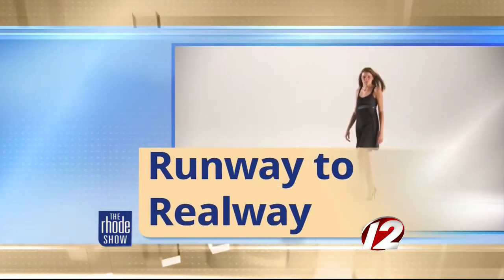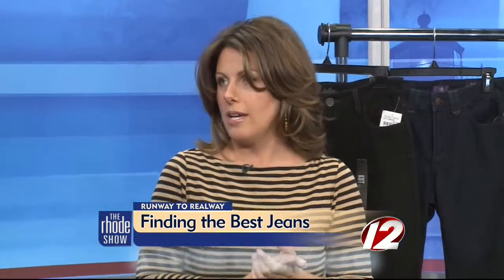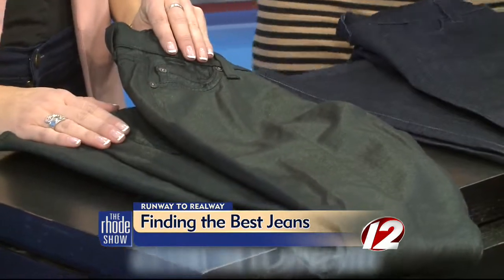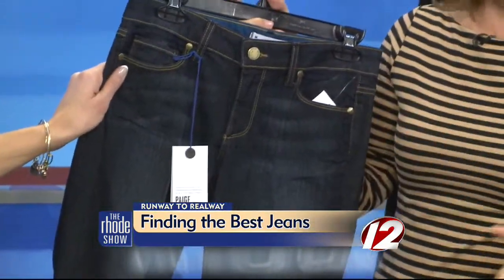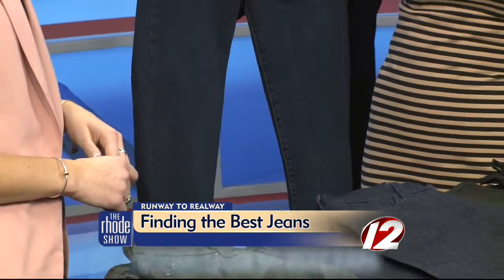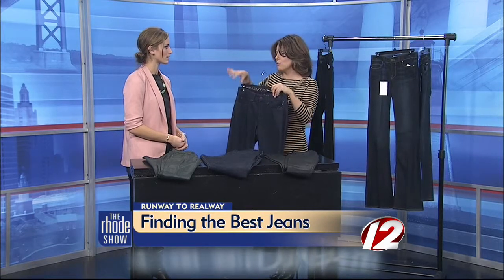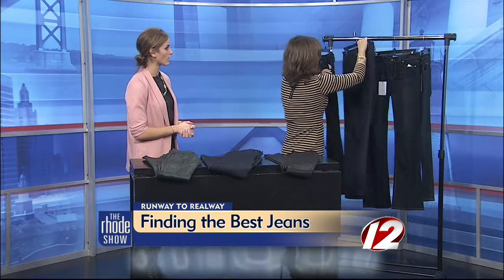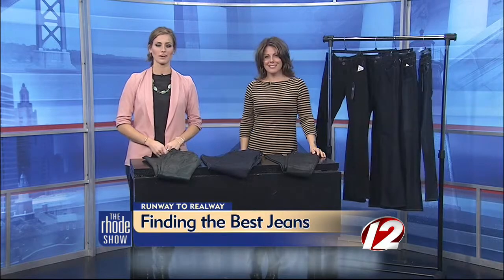Finding the right pair of jeans for your body